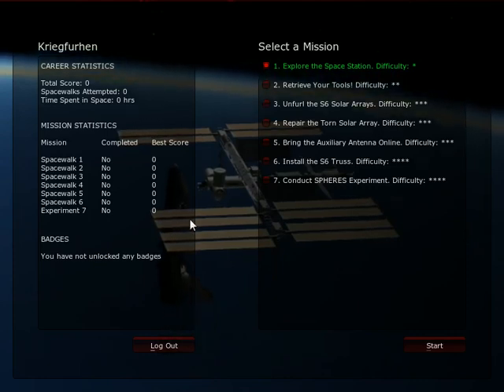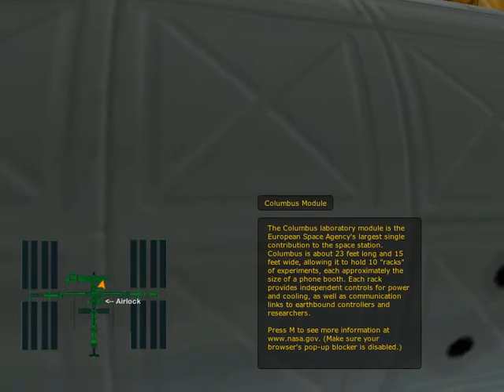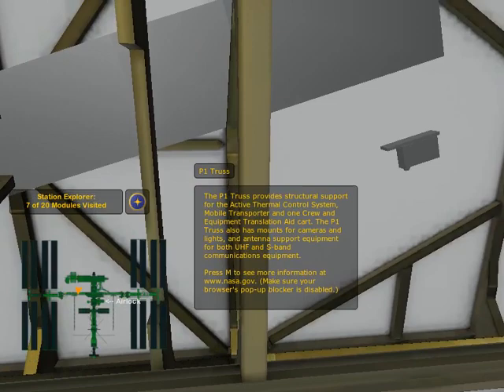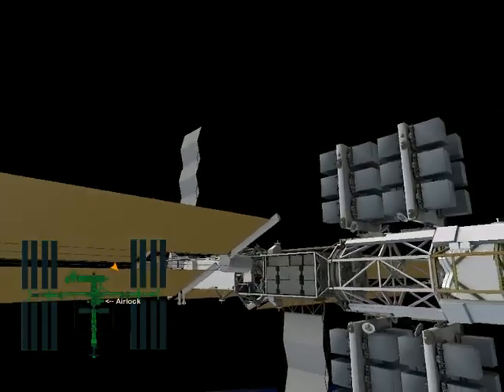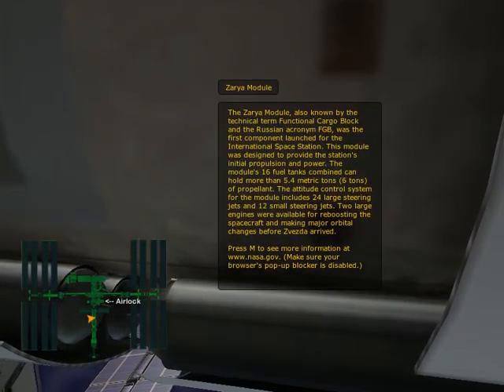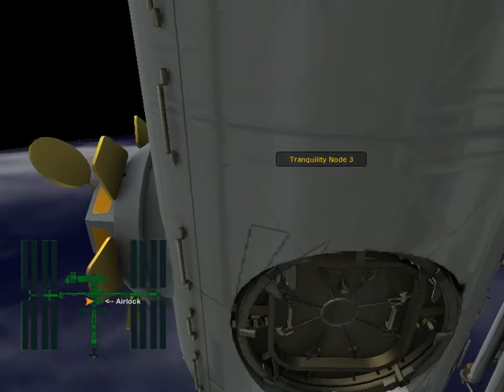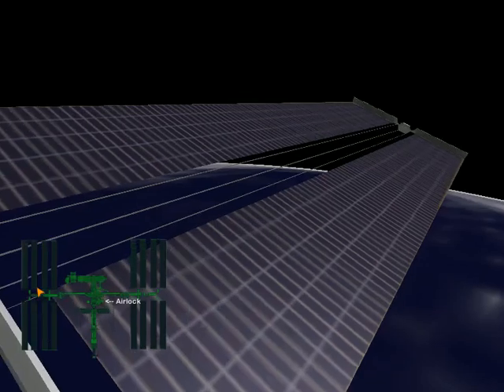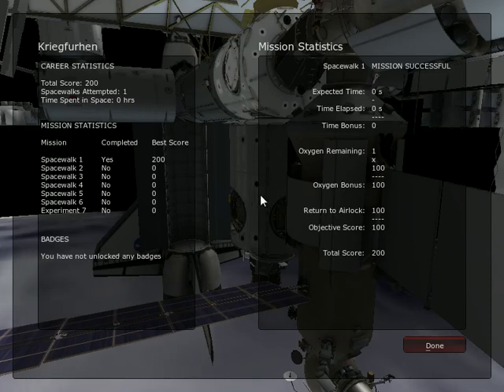Station Spacewalk Game: Part 1 - Take a tour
In this episode, I embark on an EVA to take a tour of the station and learn about it's various modules.